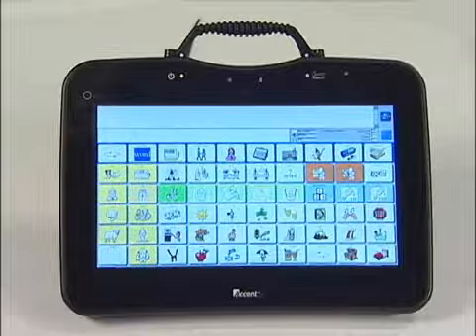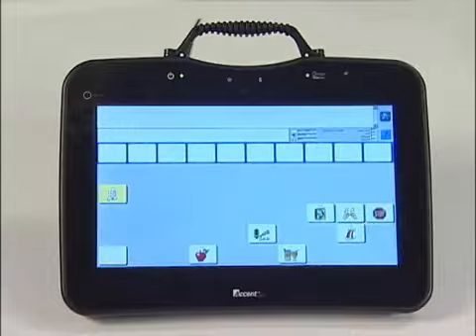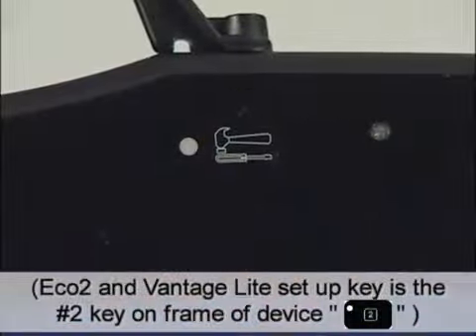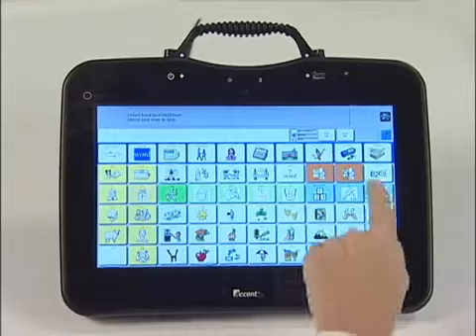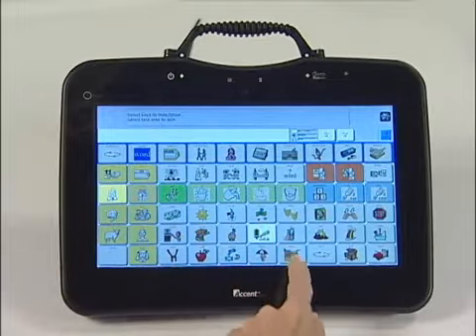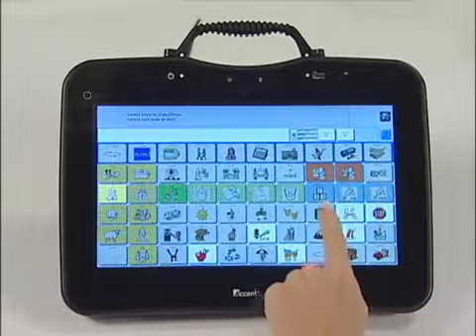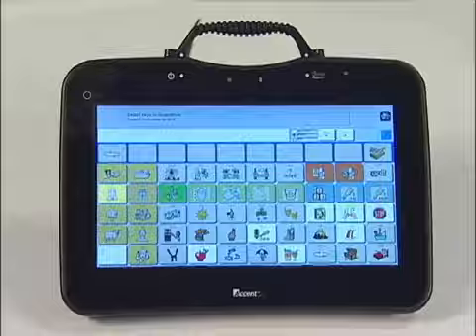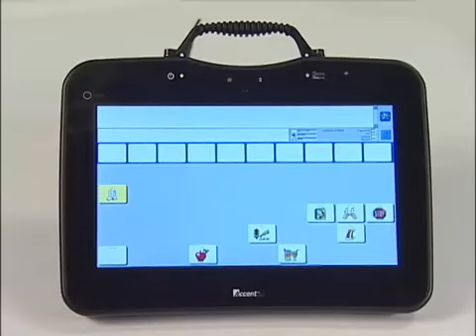Accent with NuVoice and Eco2 Hiding and Showing Keys on Pages and in Unity 1 hit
In this video you will learn how to hide and show keys on pages and in Unity 1-hit. If you want to reduce the amount of visible vocabulary in Unity sequenced please use Vocabulary Builder, not hide and show keys.